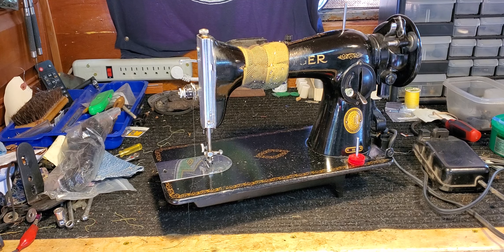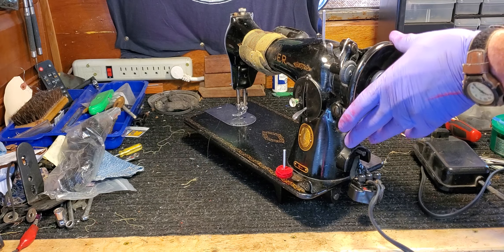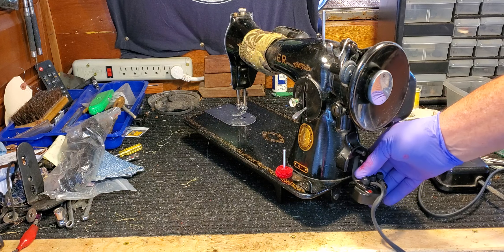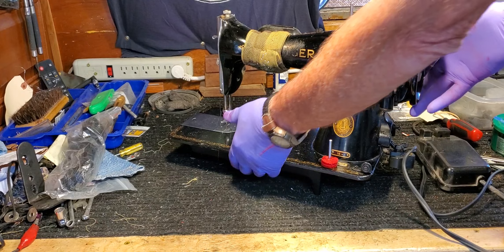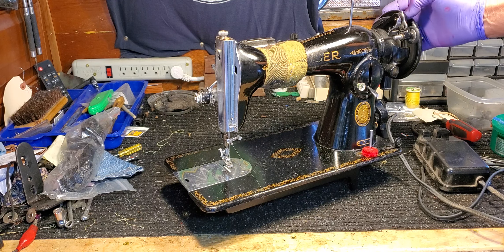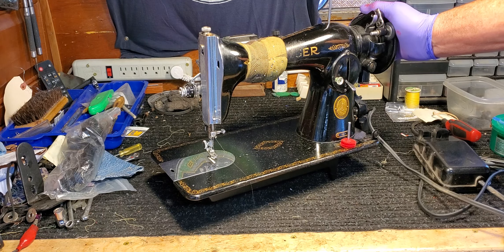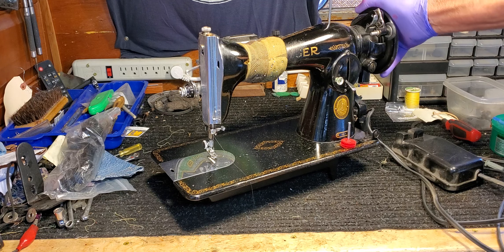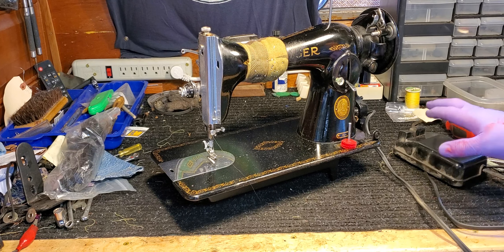Virginia's Singer 15-91 preliminary check